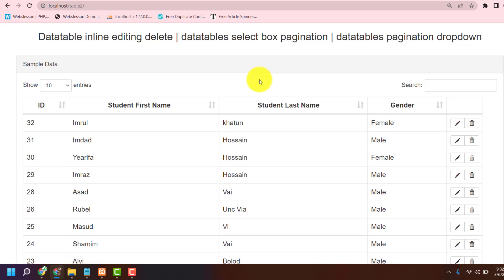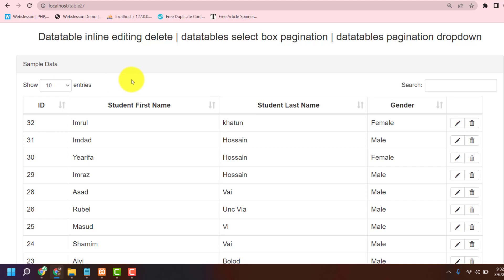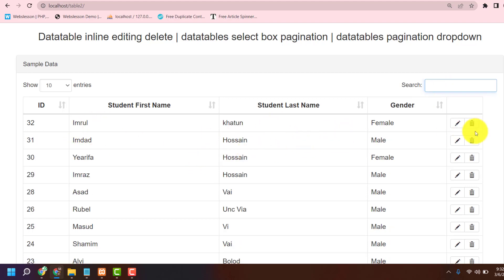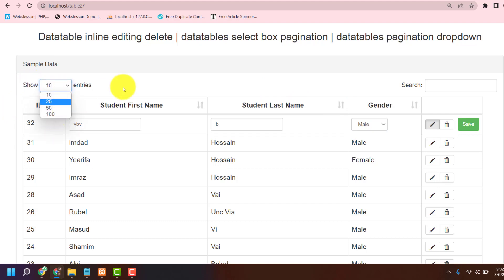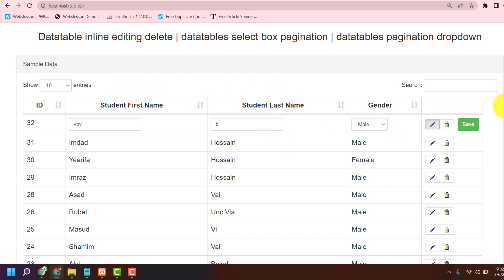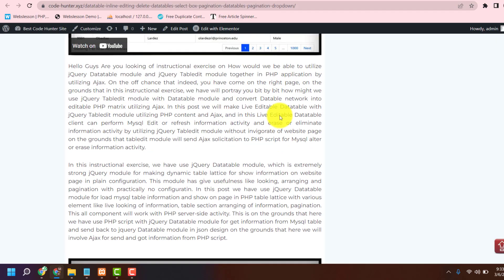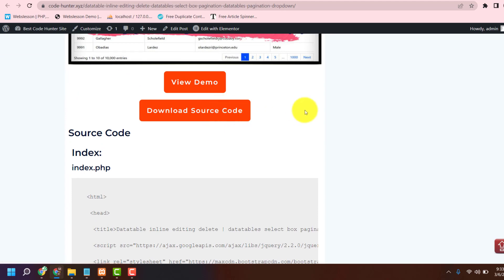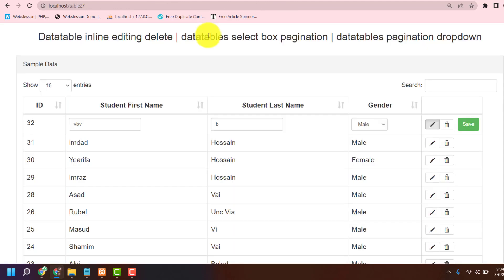Datatable inline editing delete | Datatables select box pagination | Datatables pagination dropdown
live datatable edit with ajax and php,
bootstrap datatables,
datatables select box pagination,
datatables pagination dropdown,
jquery ajax x-editable,
datatable pagination select,
select box pagination datatable,
datatable inline editing,
datatables server side,
inline table editing,
editing inline cells,
datatables php mysql tutorial,
datatables with php mysql,
datatable with tabledit,
server-side processing,
php live data update,
inline update,
inline delete,
inline editing,